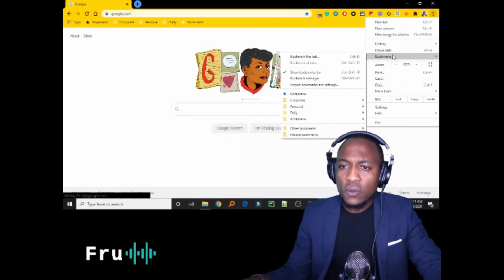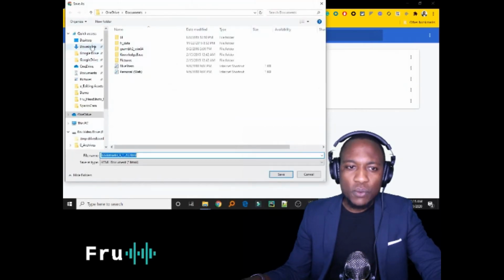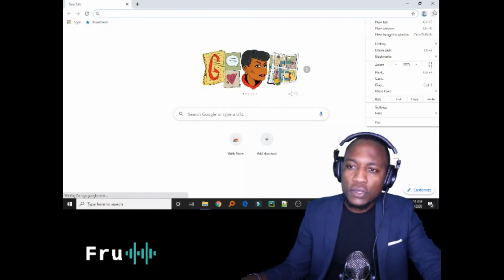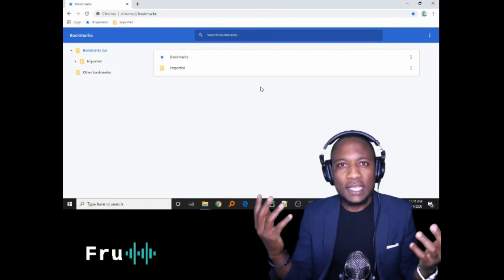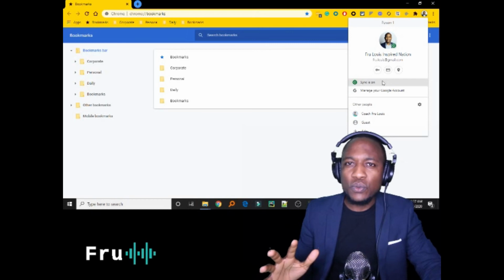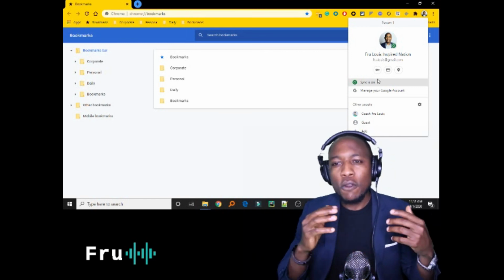Demohub Tips // How To Export/Share Bookmarks Across Separate Google Accounts